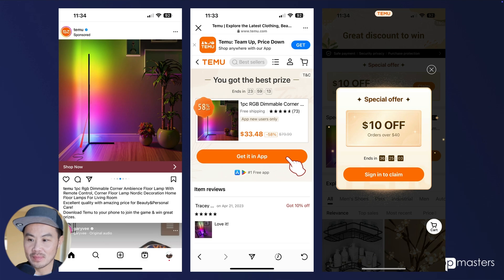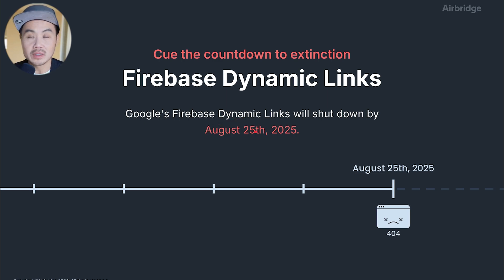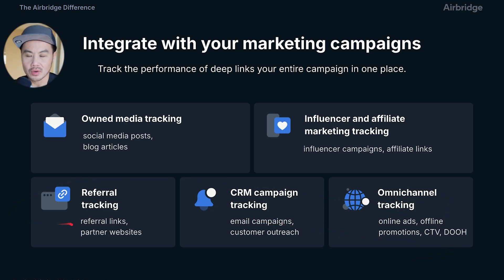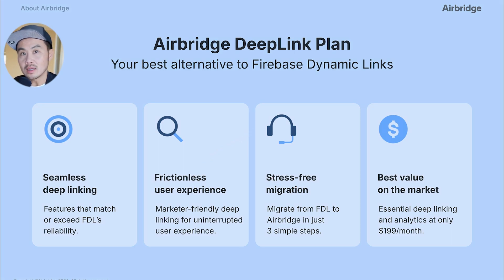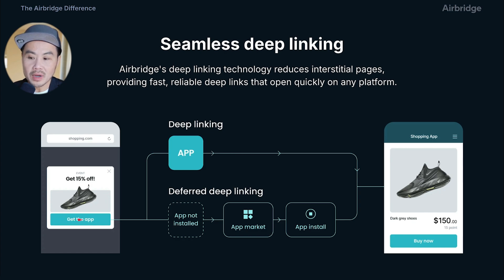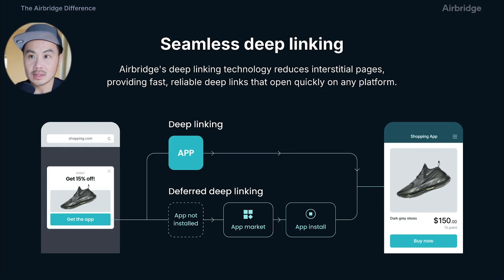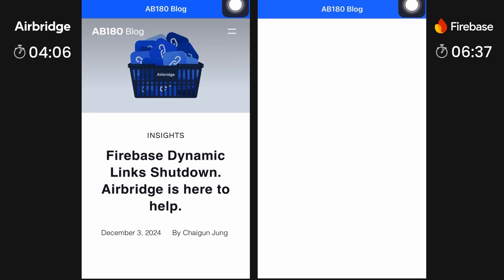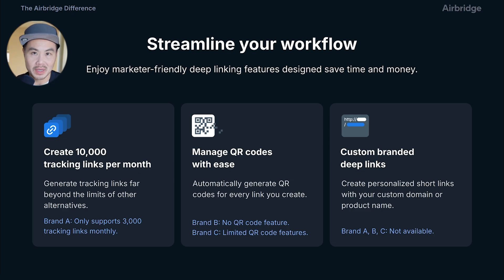The Best Alternative to Firebase Dynamic Links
The Deep Linking Tool You Need for Seamless User Journeys! 🚀

Deep links ensure your audience lands exactly where they need to be—without friction. And when it comes to deep linking, Airbridge is the best in the game.🔥

👉🏻 Here’s what you’ll learn:
 ✅ What deep linking is & why it matters
 ✅ How Airbridge makes deep linking seamless
 ✅ How to create & set up Airbridge DeepLinks
 ✅ How to easily migrate your Firebase deep links to Airbridge

Watch now to see how Airbridge makes deep linking effortless! 🎥